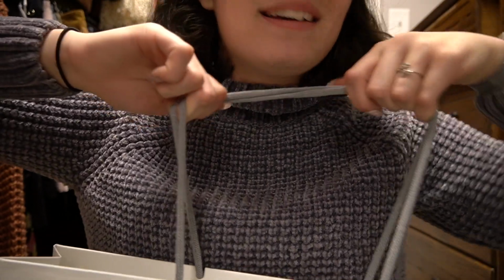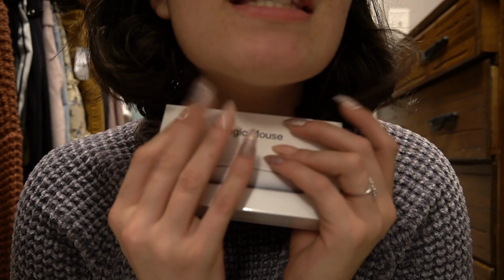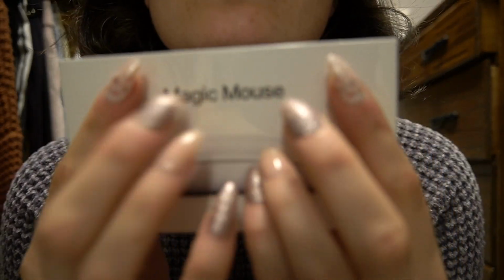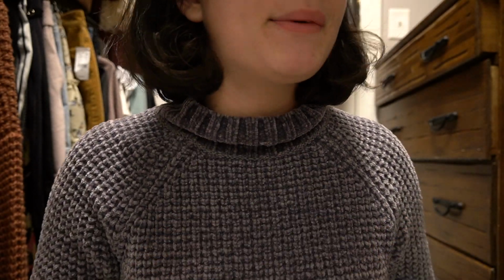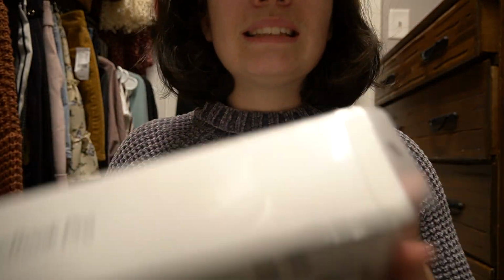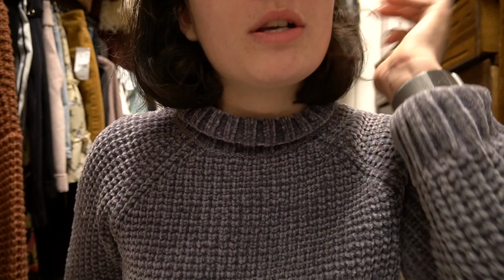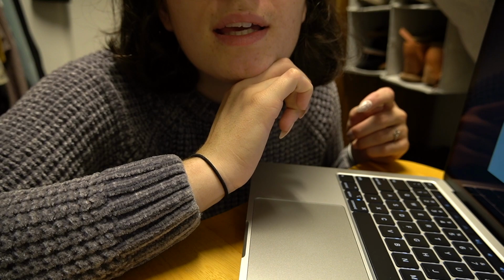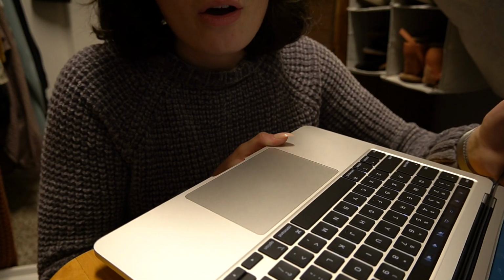ASMR | apple unboxing, tapping and scratching | ASMRbyJ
Hiiii guys! I finally got an actual camera to film. I've had some technical difficulties hence the late upload. I appreciate yalls patience as I figure all this out. hopefully once I get it all figured out ill be able to upload more regularly. :)